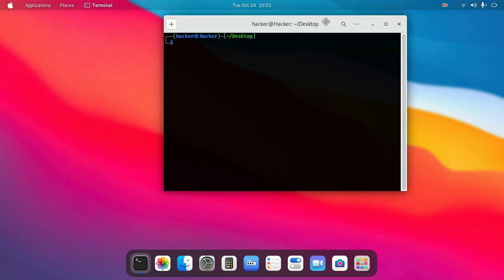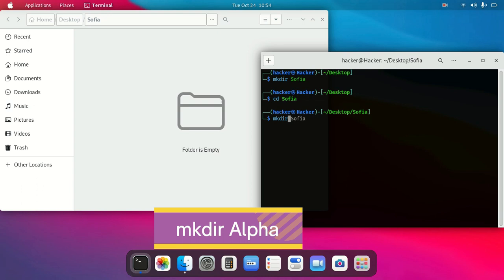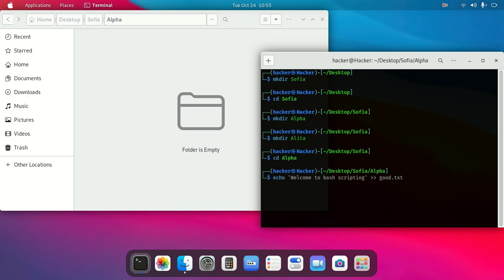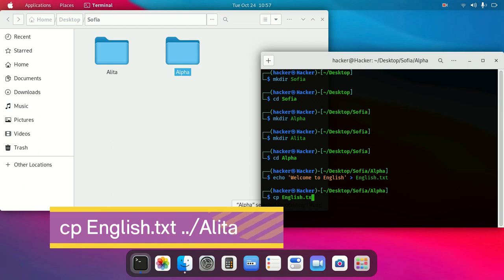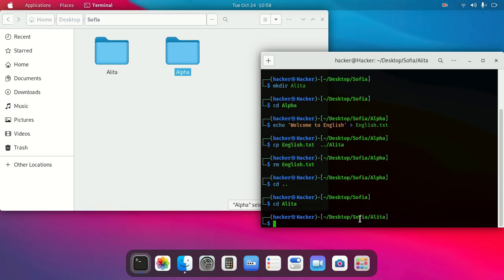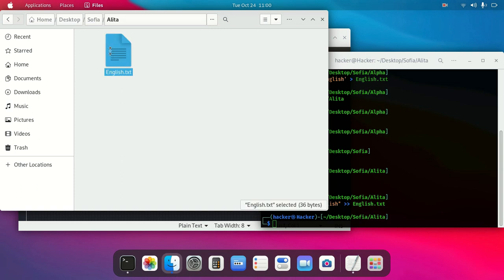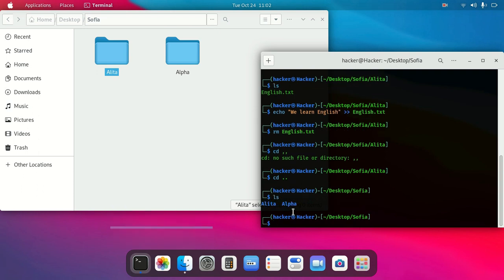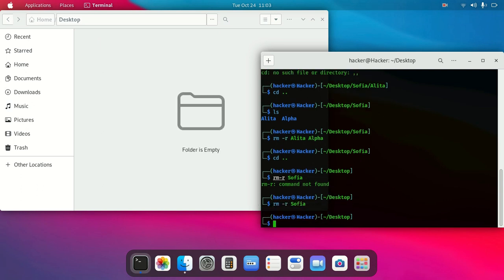SHELL Navigation Simplified USING KALI LINUX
This video is based on shell exploration, In this tutorial Kali Linux is used to explore files and perform few tasks to manage and arrange files and directories.